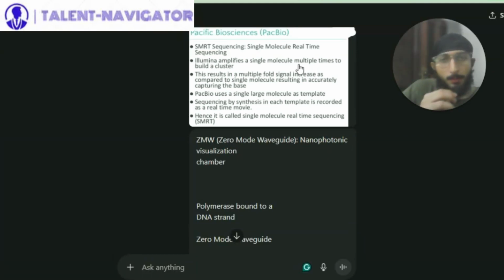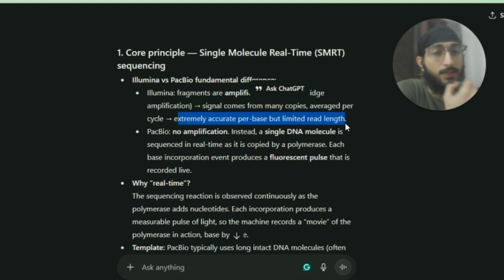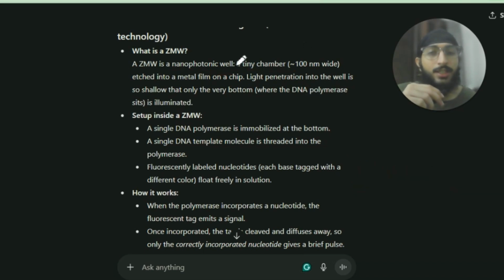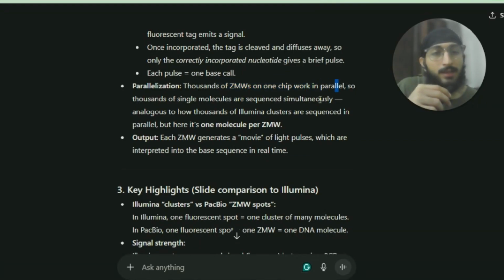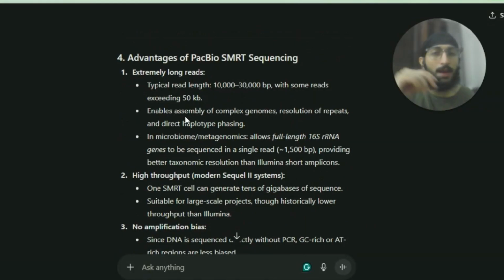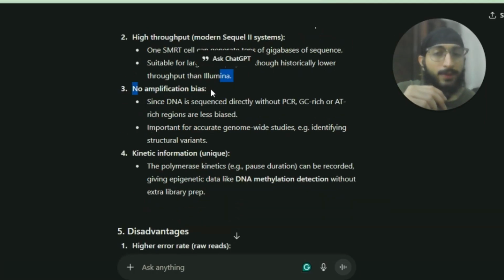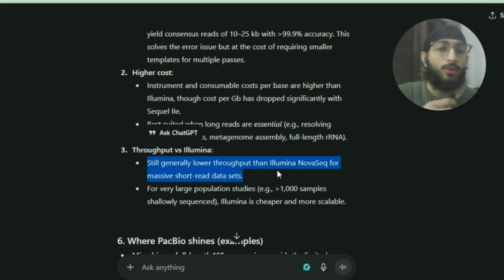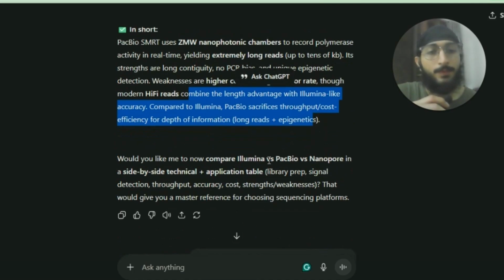Understanding PacBio SMRT Sequencing- A Comparison with Illumina